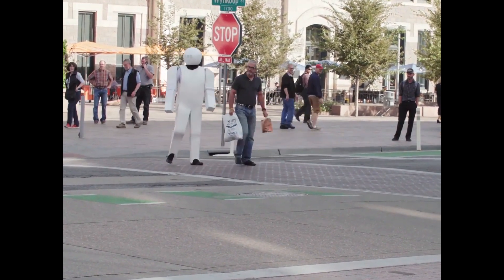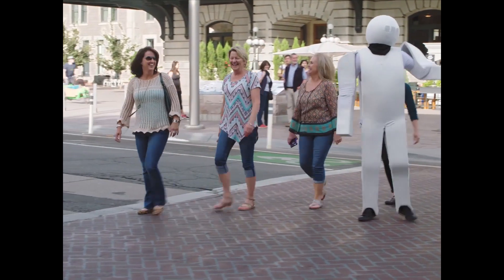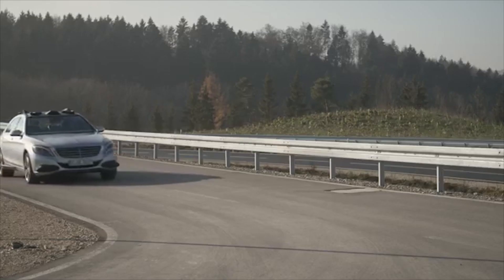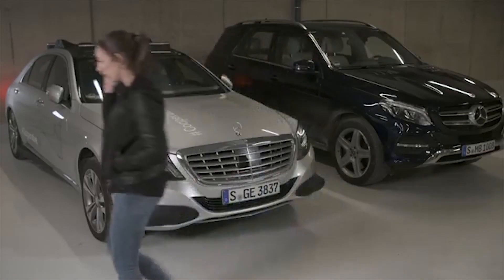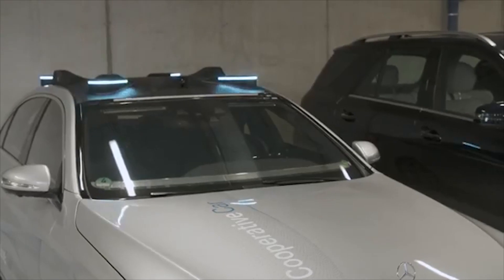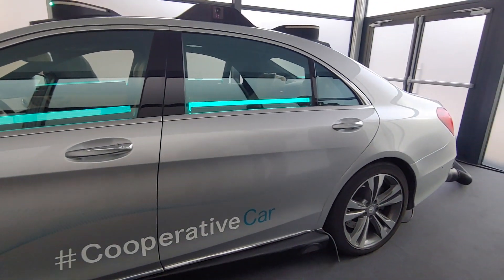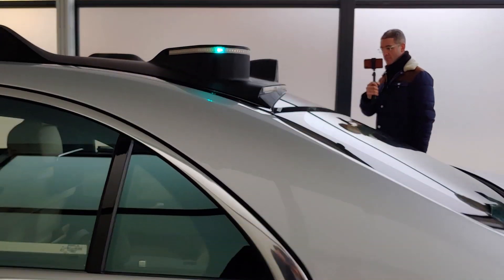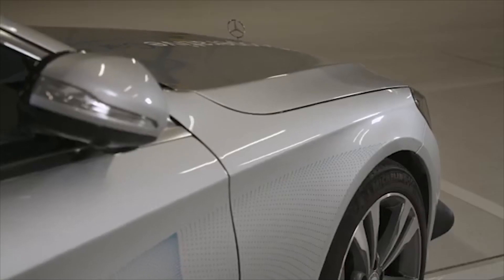See how Mercedes thinks we'll interact with Autonomous Cars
When you’re going to cross the street and a car heading your way, you instinctively make eye contact with the driver to see if they notice you and if they’re going to let you cross the street. In a future when cars drive themselves how will we interact with them?

Mercedes has big plans for autonomous vehicles but, like other automakers exploring the technology, they’re being faced with a question about how to establish trust between humans and machines.

For futurists at Daimler, are looking to create “informed trust” by reproducing the empathic mechanism that we automatically establish with other humans.

Daimler futurologist Alexander Mankowsky explained “People need to be able to quickly and reliably gauge what an autonomous vehicle is going to do next. The vehicle must therefore provide information about its intentions in a way that people can grasp immediately and intuitively.”

Their answer is the “Co-operative car” a concept they created using a Mercedes Benz S-Class. The roof of the car has been 3D printed to svelty encase 360degree light signals powered by cameras and sensors.  They are playing around with different light patterns to communicate with the outside world, we saw the lights blink slowly to indicate it slowing accelerated blinking to let you know it is speeding up, while the solid band across the wind shield indicates the autonomous drive mode is on. The light tracked everyone who walked around the car during the demo making it clear that it was aware of our presence.  They picked teal as the communication color since it isn’t already being used in traffic signals and they found it was the most calming and futuristic.

For there next concept they’re looking include directed sound to accompany the visual interface. Directed sound is much harder to implement than direct lights, and of course, there is the question of what the car will sound like or say!

No idea is off limits to the futurist group as they imagine how we will communicate with vehicles in the future. They strapped gopros to horses heads to understand how they moved there ears to scan the world around them all the way to anime artists who are masters at convening lots of emotion with simple animation.

What do you think about the Co-operative car?